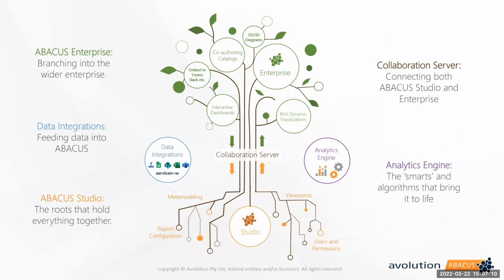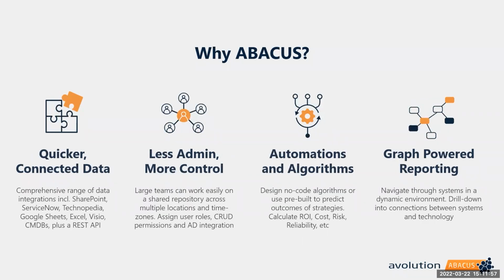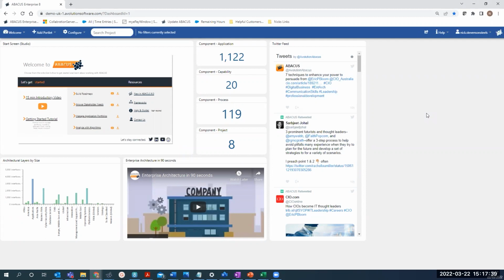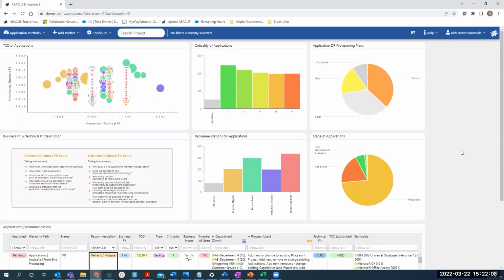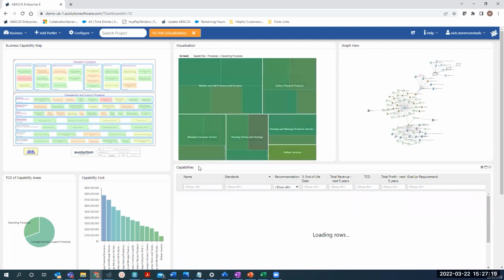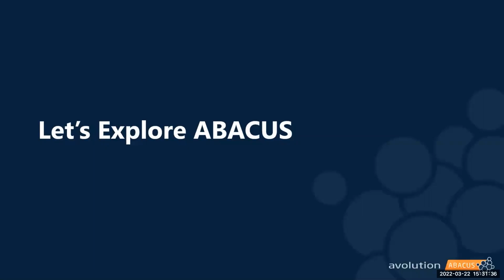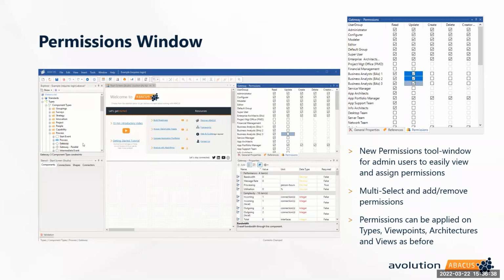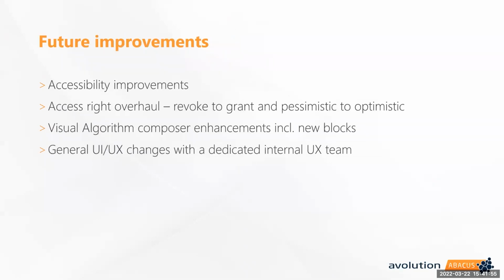Accelerating Architecture and Roadmaps in 2022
In this exclusive webinar, we explore the latest features and functionality ABACUS has to offer. ABACUS is carefully designed to make managing enterprise data straightforward, and communicating both details and strategy quicker and more memorable.

Key features include:
1. Enhance your user experience with sleeker visualizations and customizable permissions
2. Access all your data & diagrams in one place
3. Enjoy updates to popular security frameworks including NIST etc.
4. Lightweight, web-based diagramming for easy updates to workflows and processes
4. Architecture shape library updates including the latest AWS and Azure icons